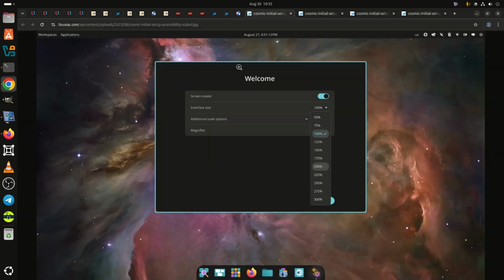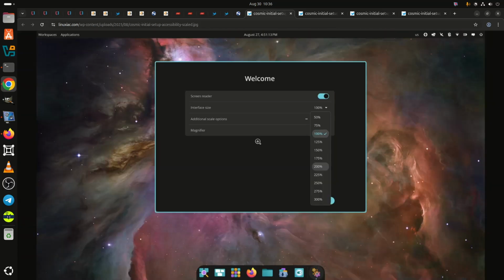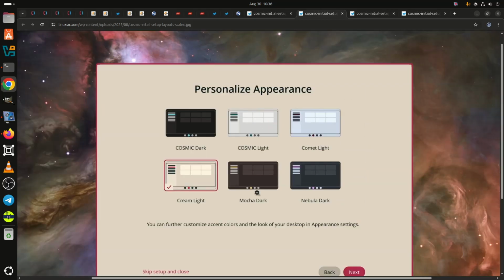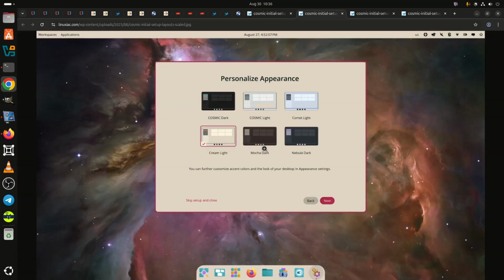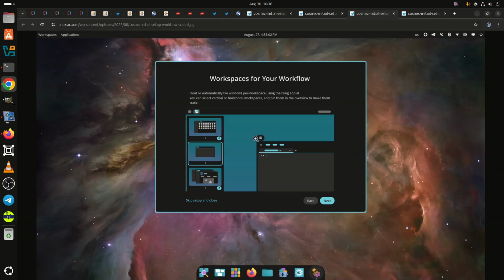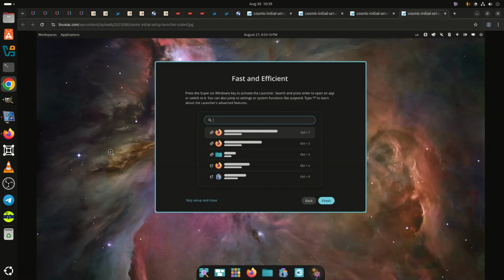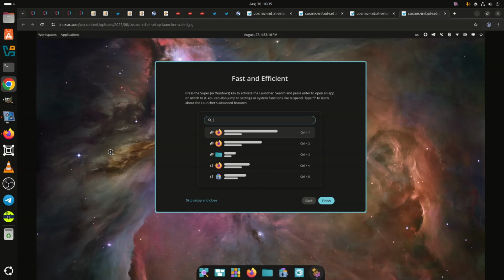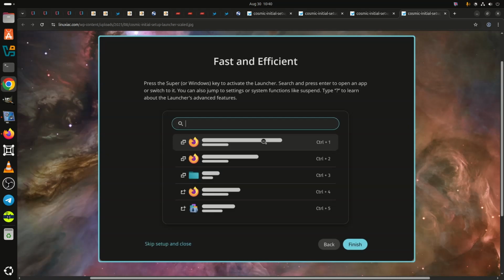System76’s COSMIC Desktop Hits Initial Setup Completion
COSMIC desktop reaches the completion of its initial setup, moving one step closer to the final stable release.